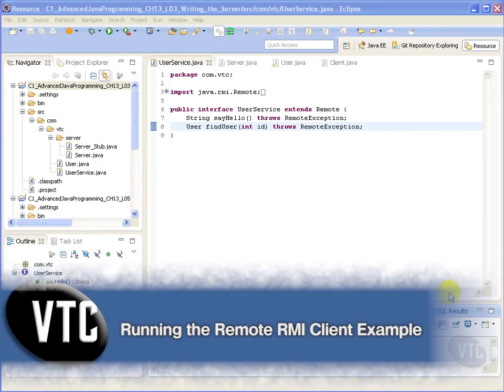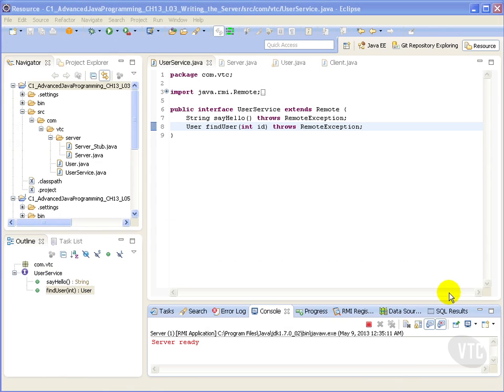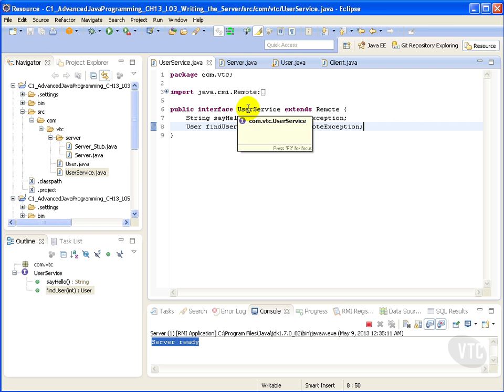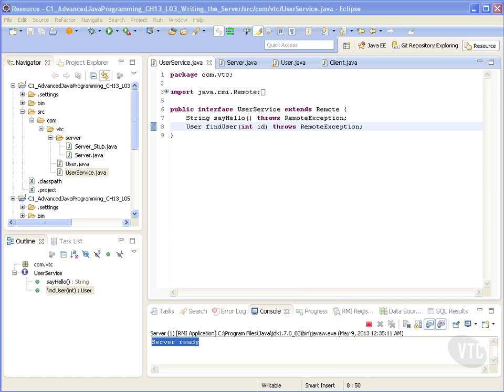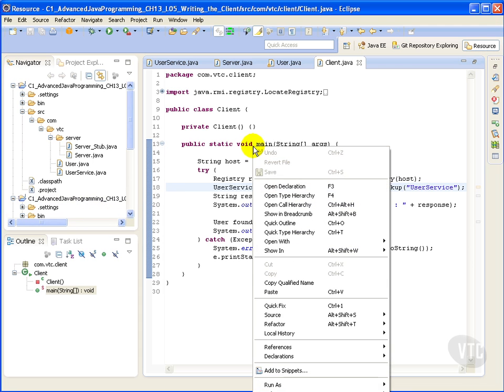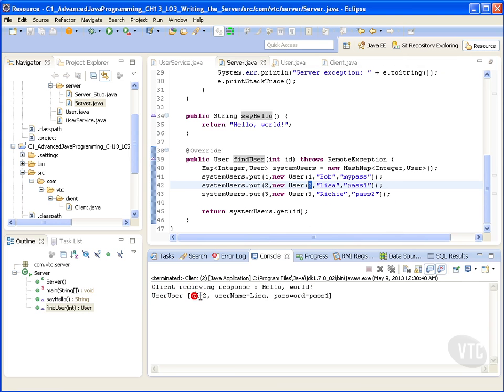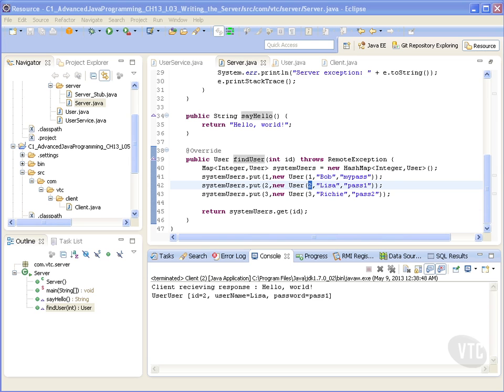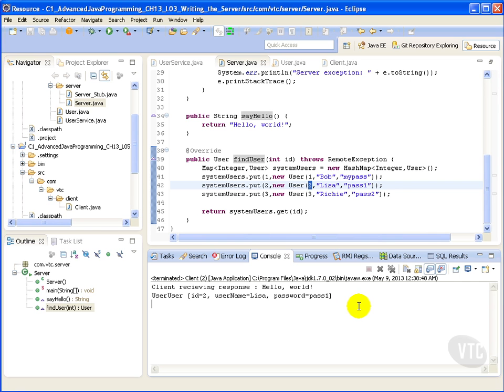VTC Player Advanced Java Programming Java SE 7, Running the Remote RMI Client Example